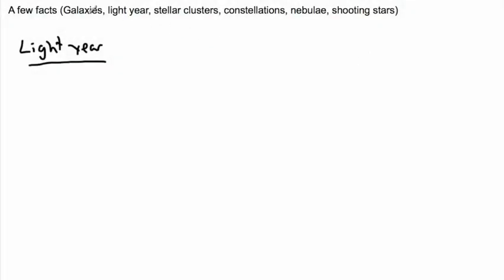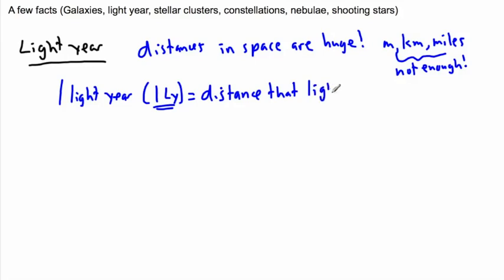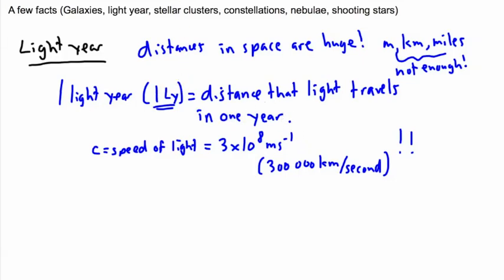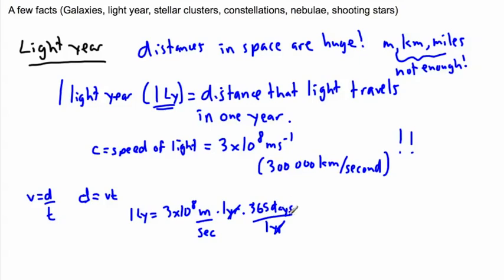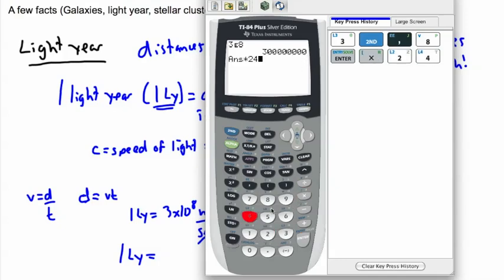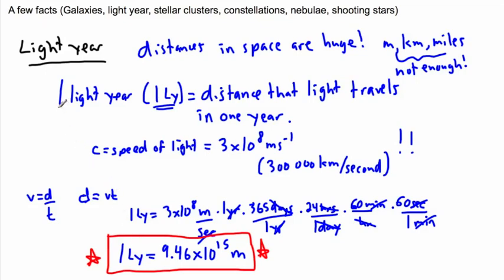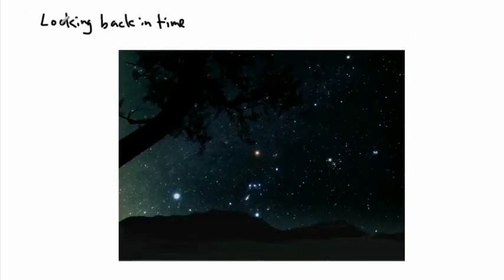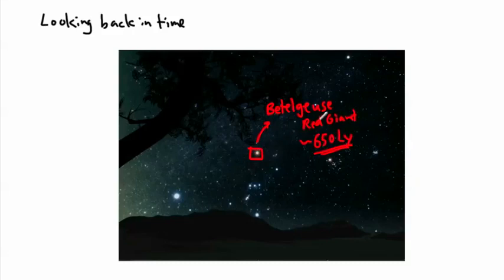Astrophysics - A few facts (1/4) - (IB Physics, GCSE, A level, AP)